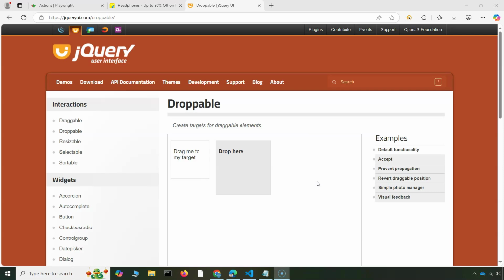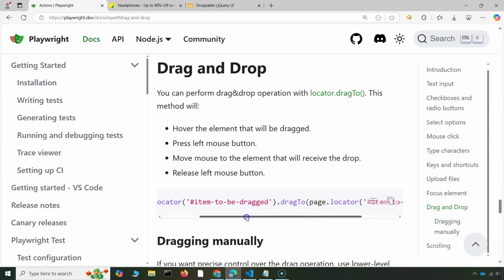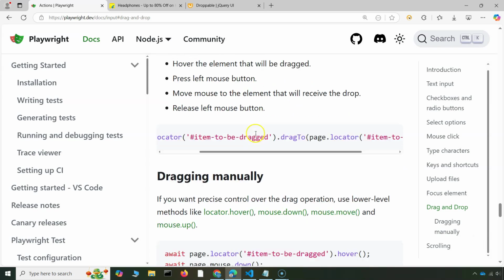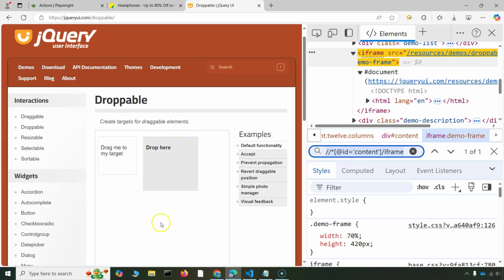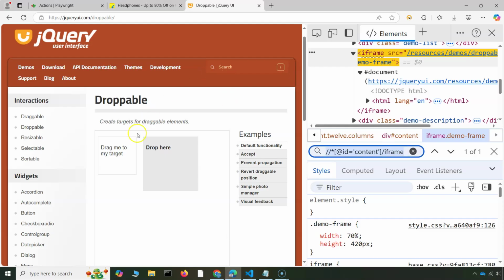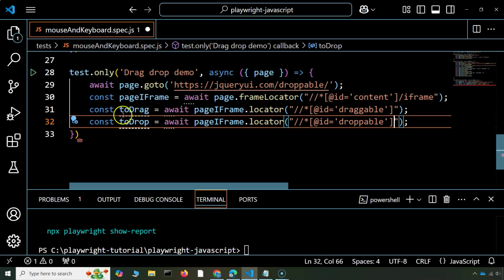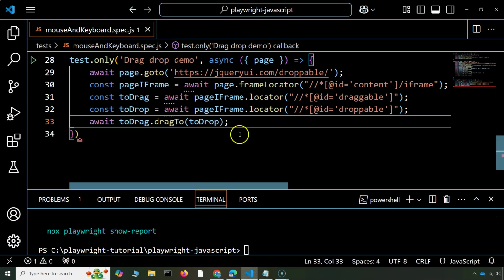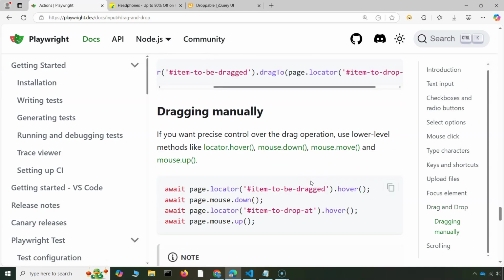Playwright Tutorial #31- How to handle Drag and Drop in Playwright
In this Playwright Tutorial, we will learn How to handle Drag and Drop in Playwright.